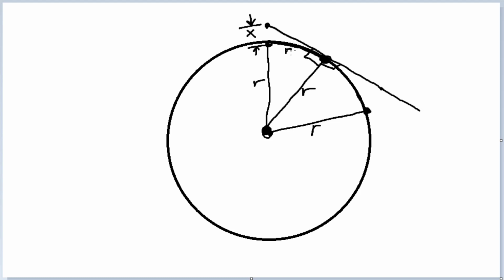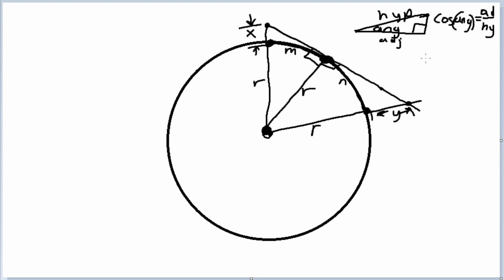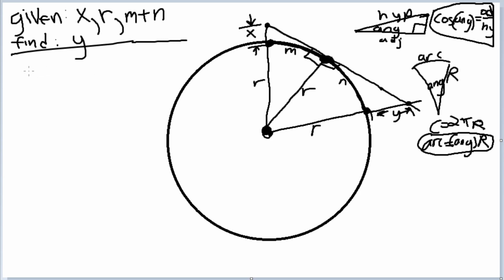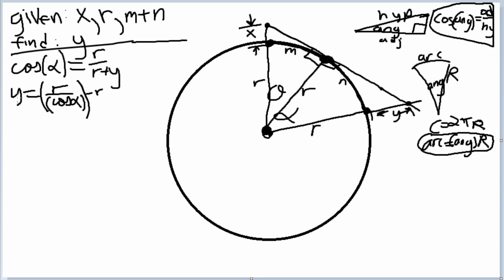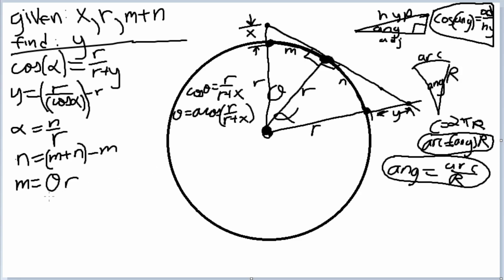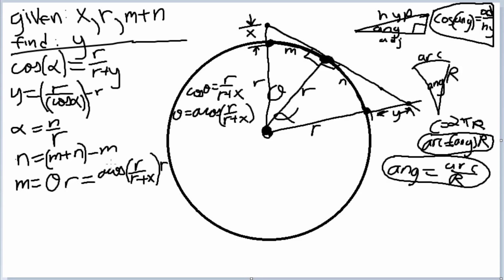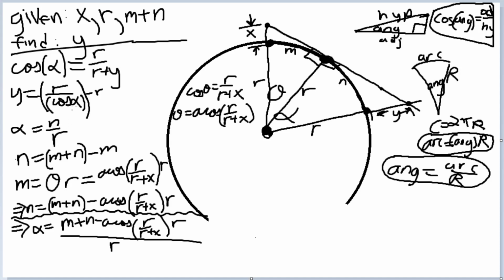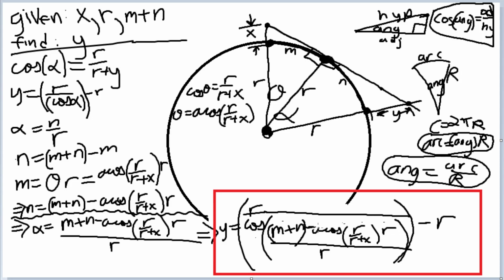Curve Calculator Derivation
This is just a test. I want to test this format. I was also pretty tired when doing this but hey, we see that it is correct.

Today's lesson: curve calculator.

Notes: theta is assumed to be between 0 and 90 degrees. When using acos(), you need to specify the quadrant the angle lies in. I guess I didn't need to specify a quadrant for alpha, and oddly enough, I've tried this equation with distances that wrap around earth multiple times, and it actually gives the right answer. We expect it should but it's fun to see it does.

y=C6/(COS((C3-C6*ACOS(C6/(C6+C2)))/C6))-C6

this can probably be put right into your spreadsheet, assuming * has priority over - and all that. Put the given radius in cell C6, observer height in cell C2, and the arc distance between the objects in cell C3, use meters for all measurements.

The other two videos I would want to do would be to find the inverse function. Basically we can see this as y = f(r), but we can instead see it as r = (f^(-1))(y), since we can see there is a 1-1 and onto section of the function we can take advantage off. You can just do this discretely and calculate it, which is slightly crude and dirty, but will allow you to estimate the radius of the earth (you can get a range of possible radii values in this way) given your long distance viewing observation measurements.

The third video I would want to do would be to get r as a function of the angle you have to look down to see the horizon. I think there would be an easy way to do that. Actually it takes 2 seconds, r = x*cos(theta)/(1-cos(theta)). So you can get the radius of earth extremely easily like that. I would like to do that video and get it over with.